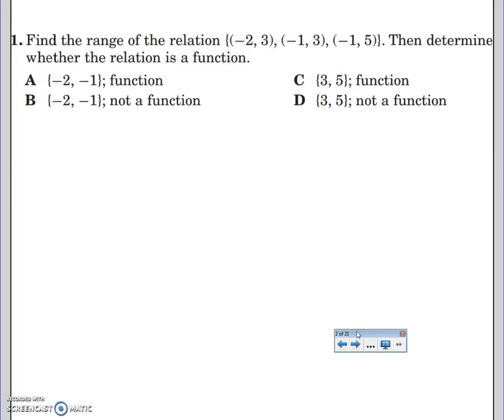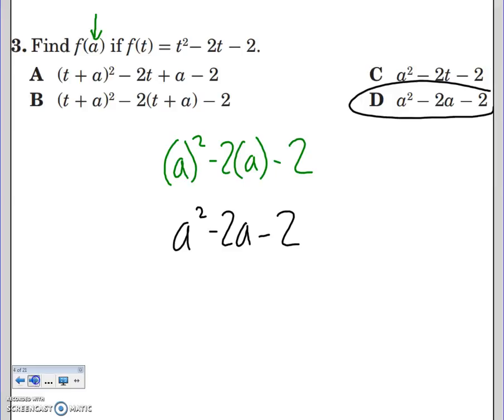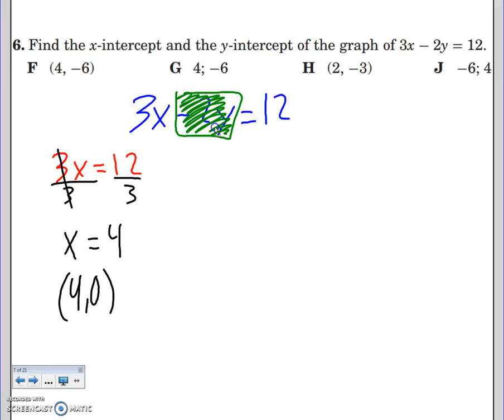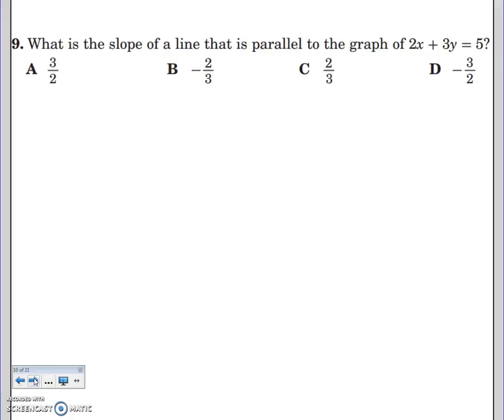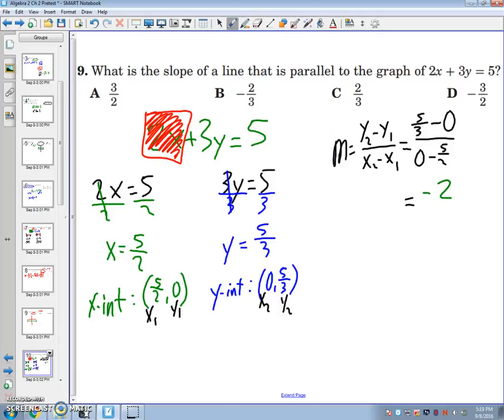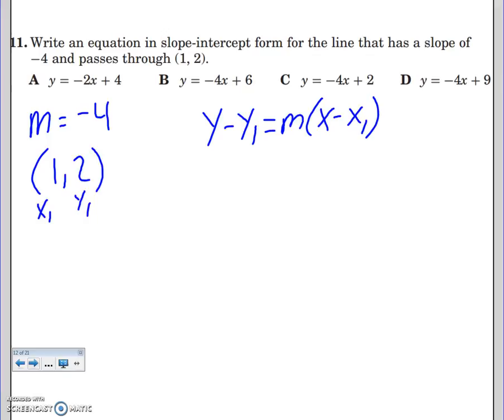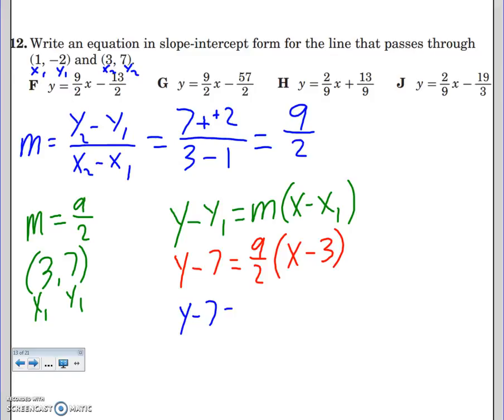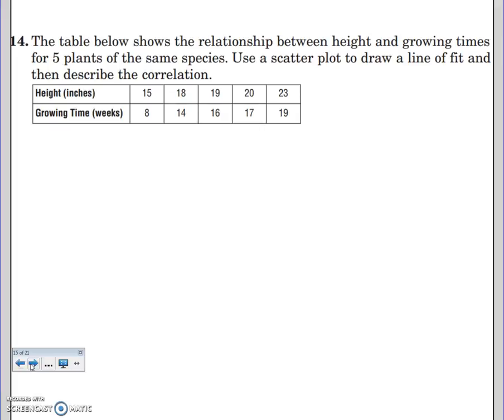Ch 2 Test Review Part 1